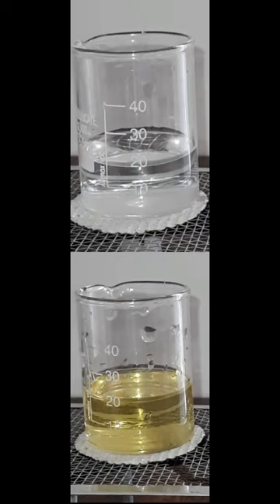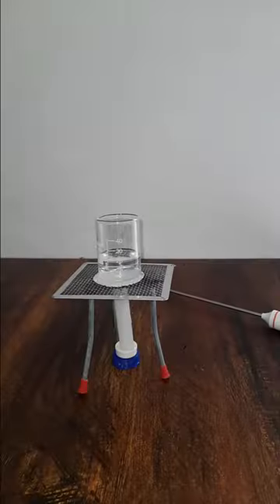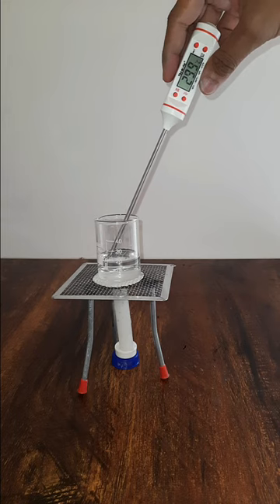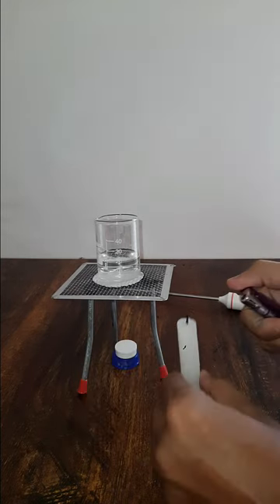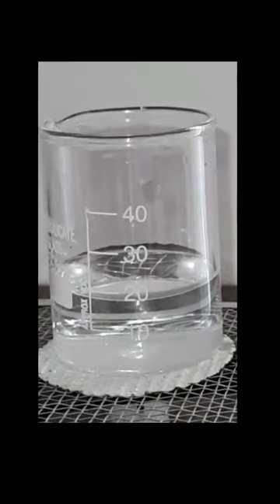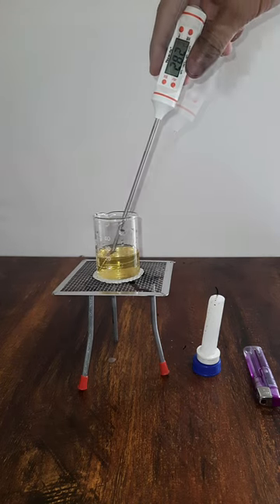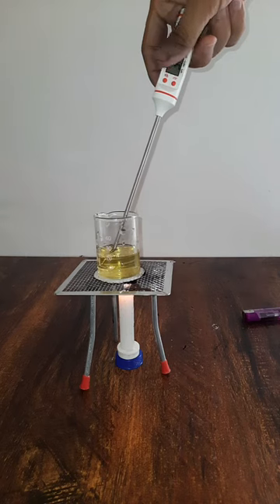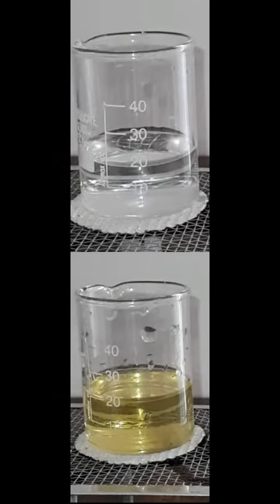Activity: Heat transferred depends on specific heat | Middle school physics | Khan Academy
Heat transferred depends on specific heat as well! Let's understand that through this activity!

Created by